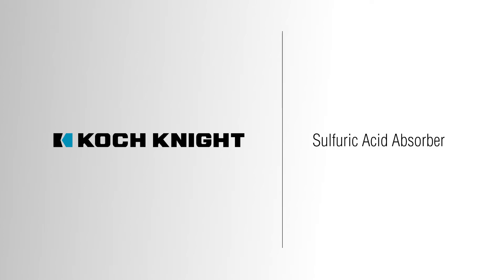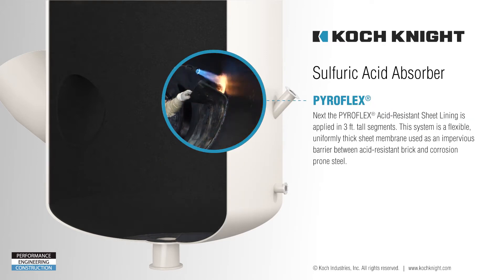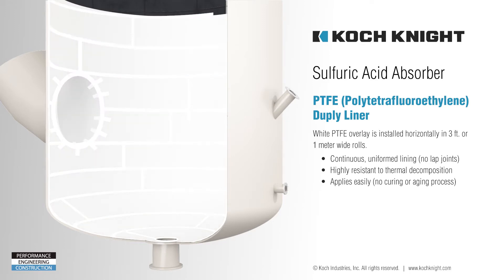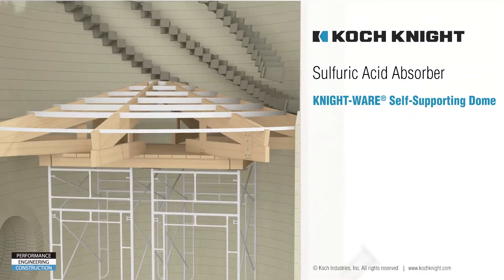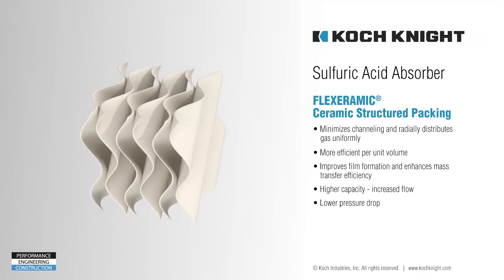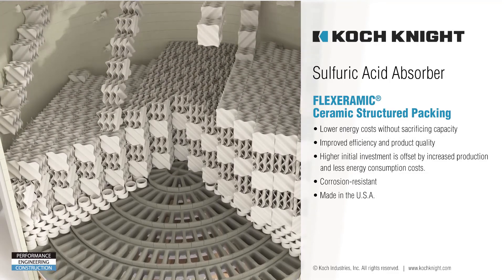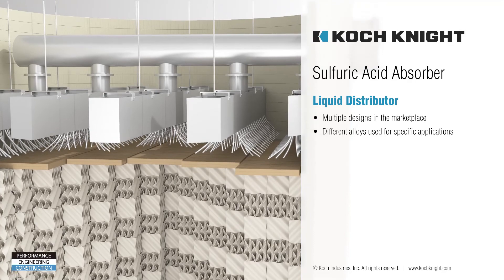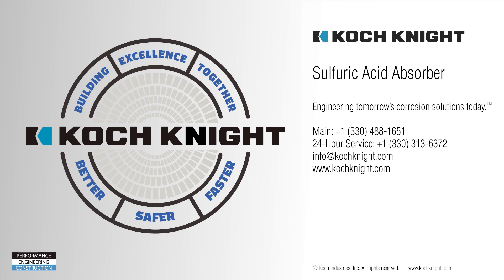Koch Knight Sulfuric Acid Absorber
WRL Advertising was pleased to work with Koch Knight to create a 3D animated video that shows how an Absorption Sulfuric Acid Tower is constructed. Koch Knight provides the best service and corrosion engineering solutions in the sulfuric acid processing industry. Their turn-key engineered solutions, design and installations are based on extensive experience in corrosion protection and vast knowledge in ceramics, alloys, thermoplastics and fluoropolymers. Koch Knight offers a comprehensive portfolio from manufacturing, engineering, project management, installation and inspection – providing a complete service package from start to finish.